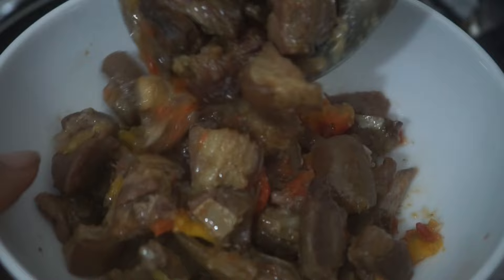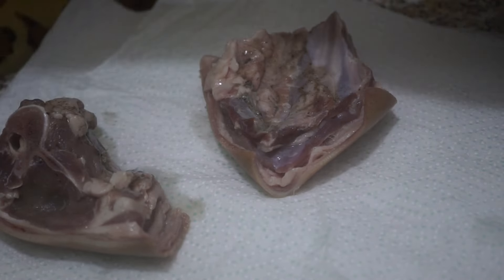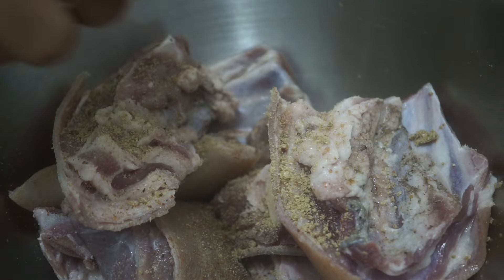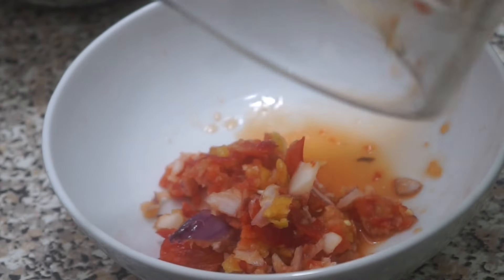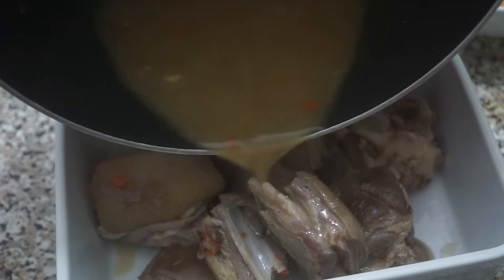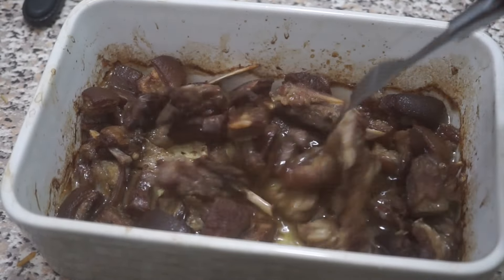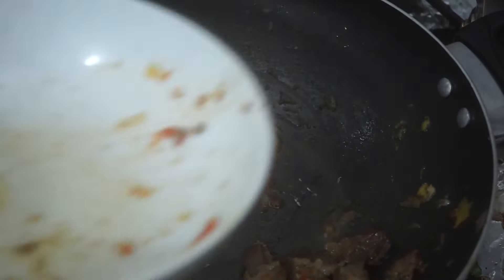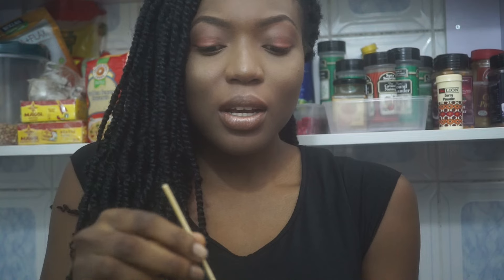Asun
What is not to love about perfectly smoked and  seasoned goat meat coated in fresh pepper and onions? In this video I have shared with you my dynamite Asun recipe. I hope you enjoy watching this video as much as I enjoyed making it.